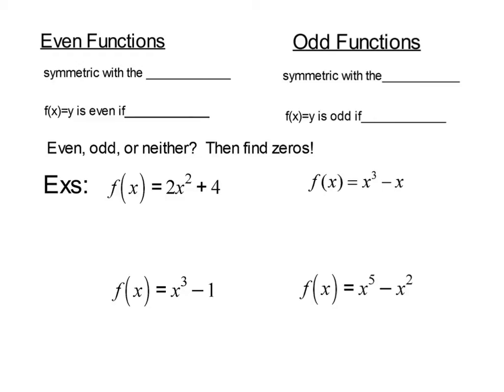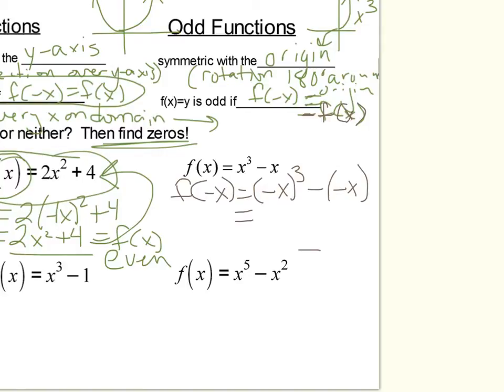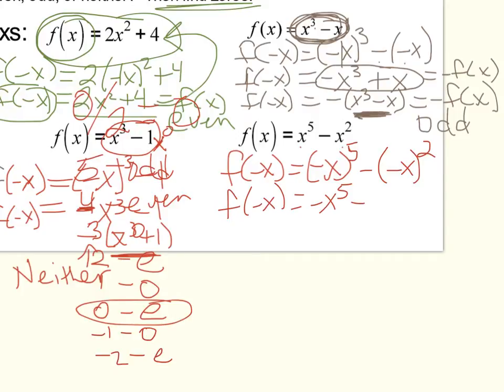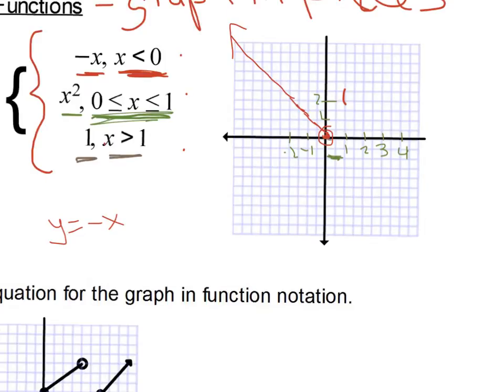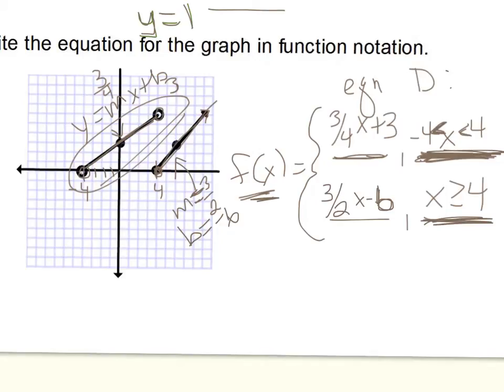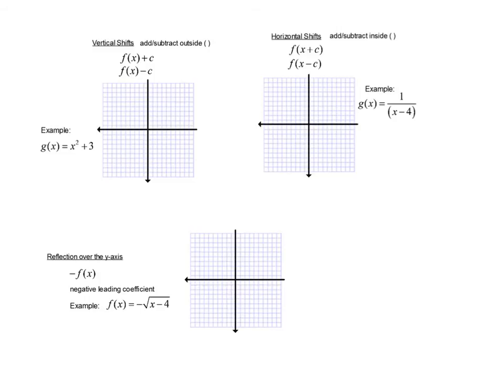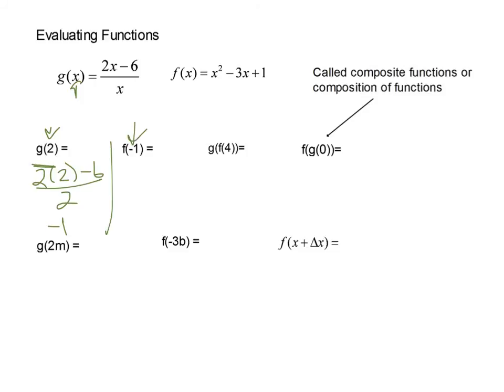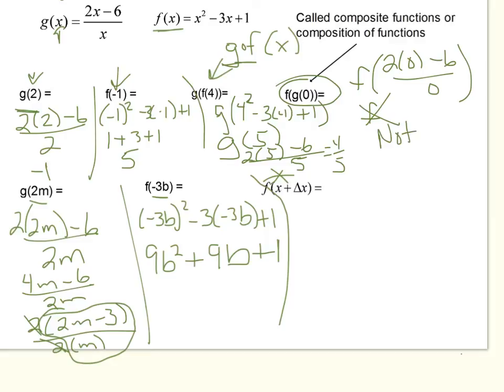notes1 2 part2